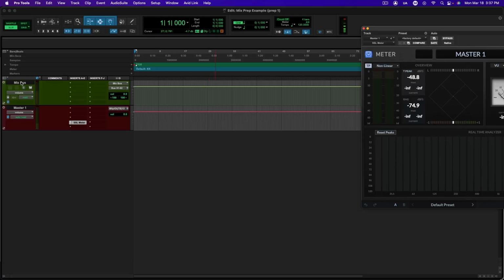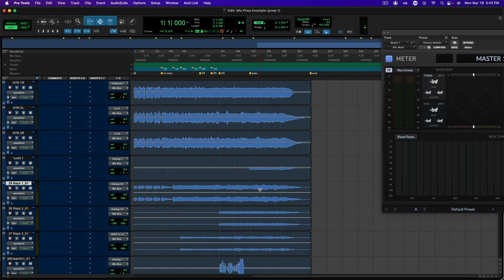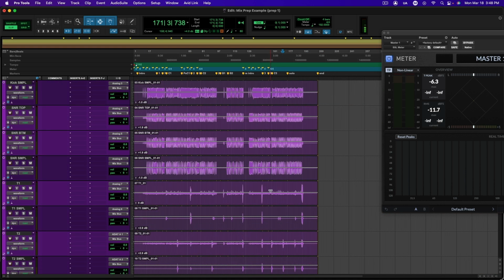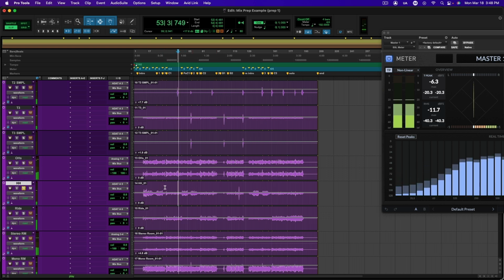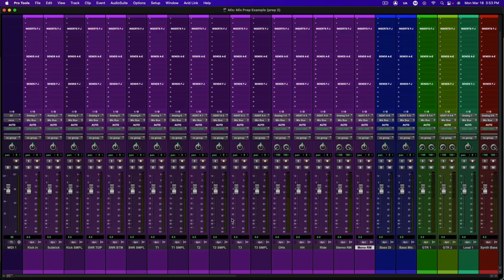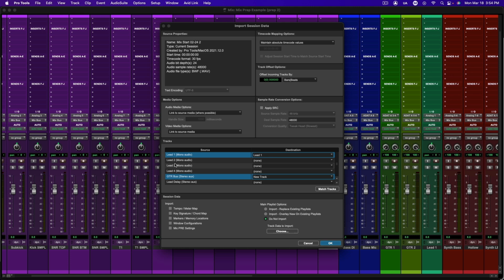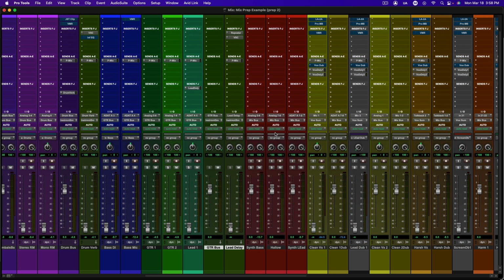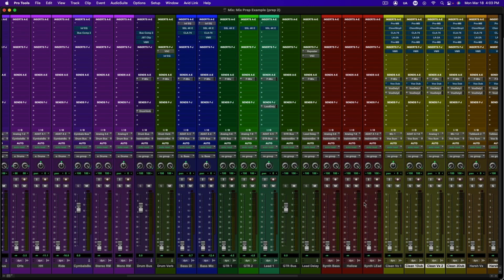How To: Mixing Session Prep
Here's a walkthrough of how I set up my mixing sessions